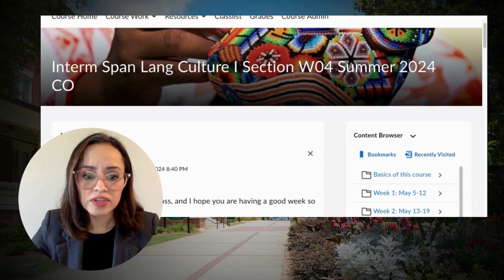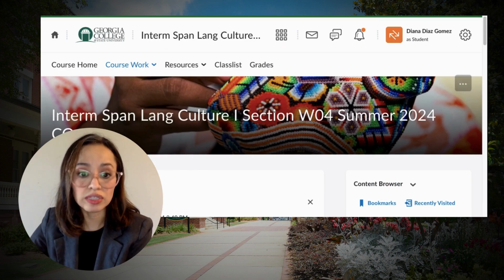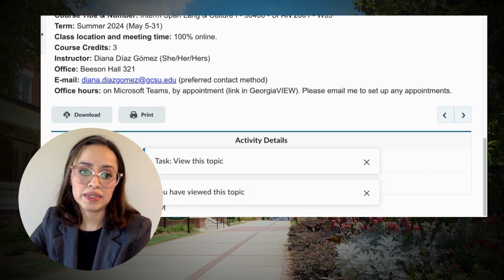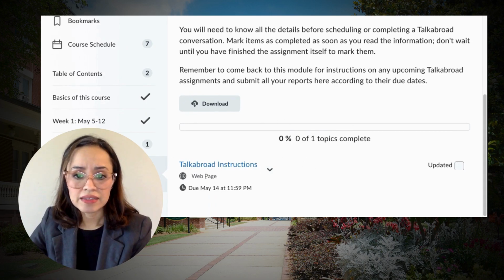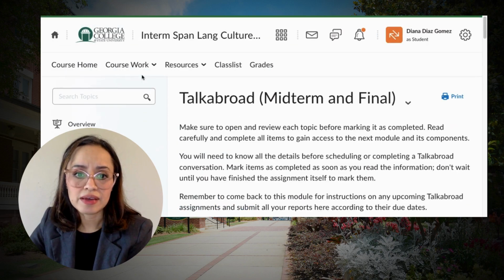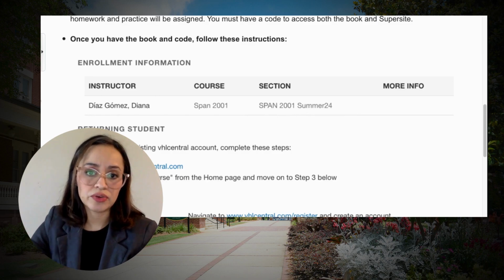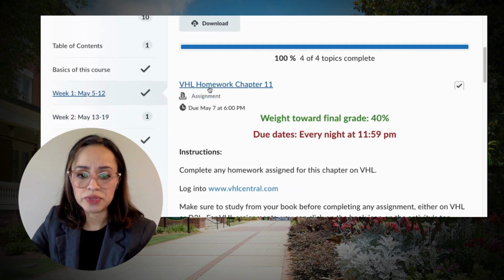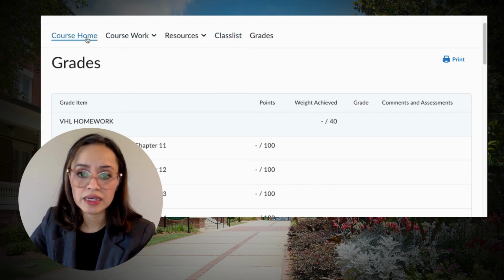Bienvenid@ a tu sesión de verano con GCSU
Conoce a tu instructora y aprende a navegar tu curso.